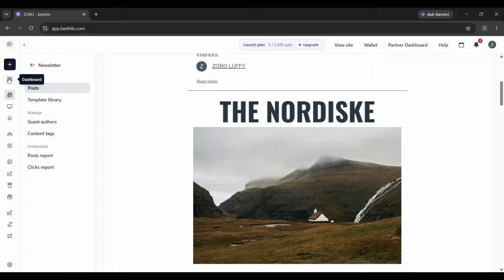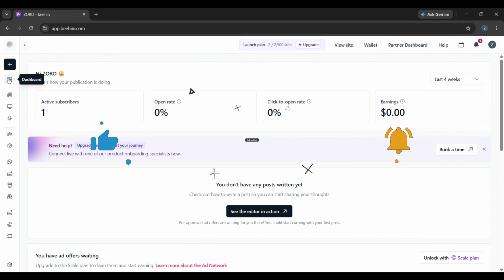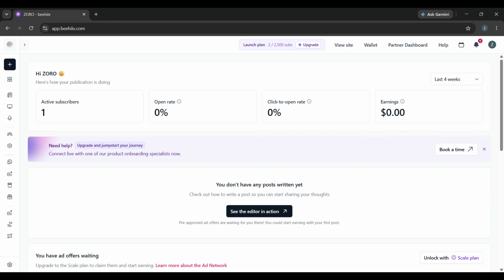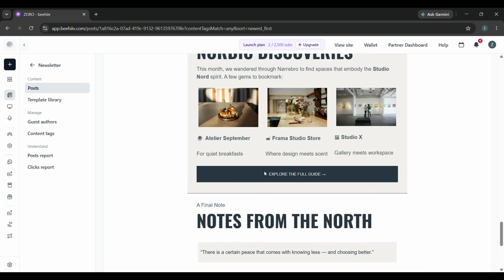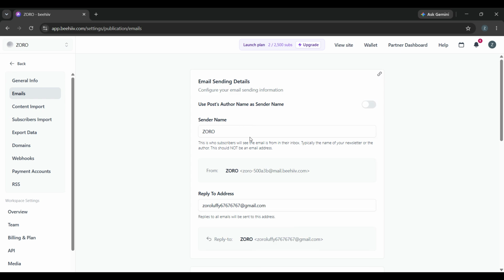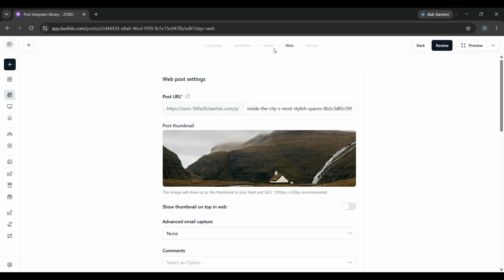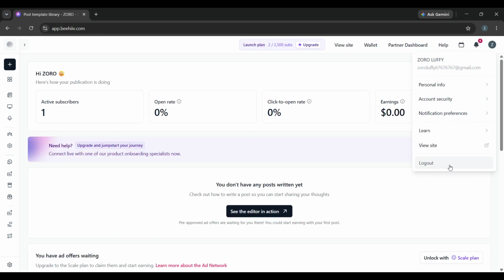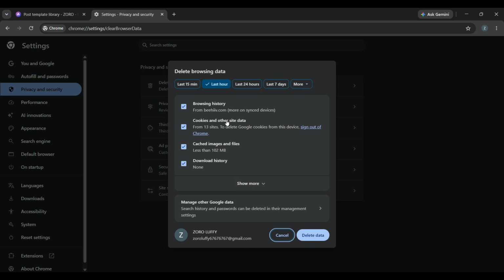Fix Beehiiv Publication Error (Step By Step Guide)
Learn how to fix Beehiiv publication errors fast with this step-by-step troubleshooting guide.
Follow along to refresh your dashboard, check draft settings, remove broken embeds, and get publishing working again.

🕚Timestamps:
0:00 Intro
0:21 Refresh Dashboard
0:34 Check Internet Connection
0:47 Reopen Draft In Write - Posts
1:02 Click Preview
1:13 Check Title And Content
1:29 Review Audience Tab
1:42 Review Email Tab
1:55 Disable Broken Image Or Embed
2:10 Save Draft And Retry Publish
2:24 Log Out And Back In
2:36 Try Chrome Or Another Browser
2:49 Clear Browser Cache

✍️What You'll Learn In This Video:
• How To Fix Beehiiv Publication Errors
• How To Check Draft Titles And Content
• How To Review Audience And Email Settings
• How To Remove Broken Images And Embeds
• How To Retry Publish And Schedule Successfully
• How To Use Browser Troubleshooting For Beehiiv
• How To Clear Cache And Reset Dashboard Issues

💡Pro Tips:
• Always confirm your post has both a title and body content before publishing.
• Remove any broken embeds, missing images, or unsupported media before retrying.
• If Beehiiv keeps failing, test the same draft in Chrome with extensions disabled.
• Clear cache and cookies after making major editor changes.